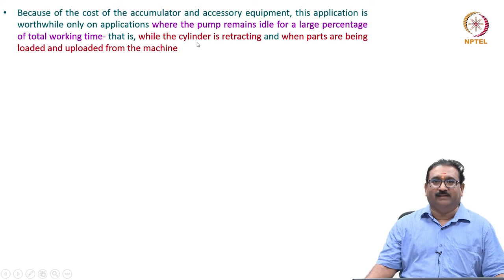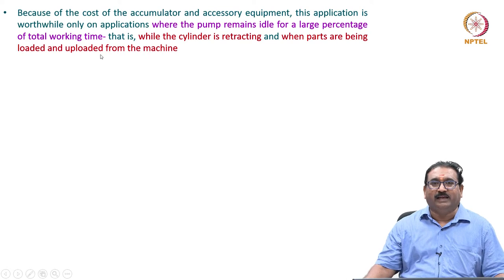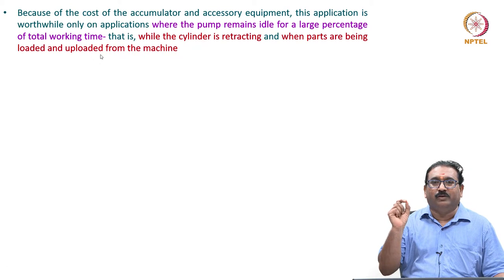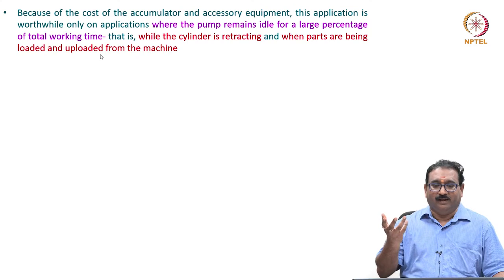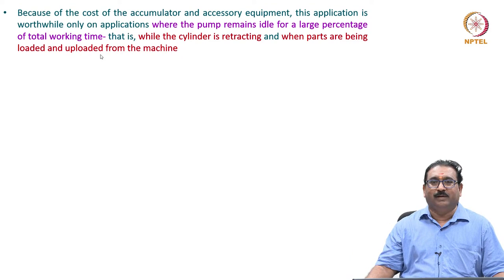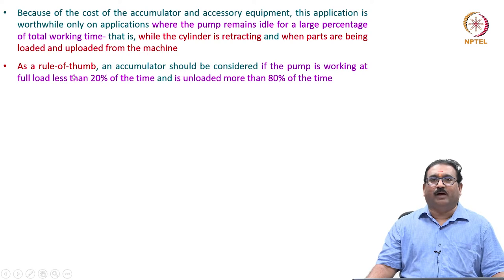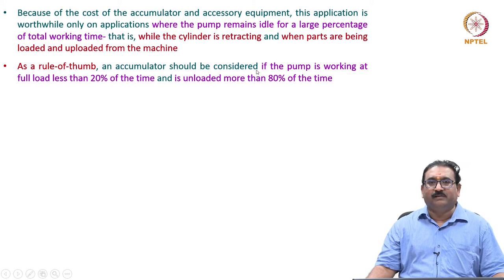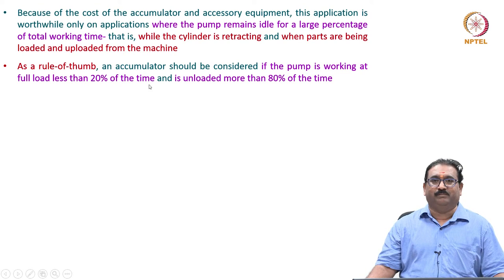8.2 - Subsystems: Hydraulic accumulators, Classifications, Applications, Accumulator physics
8.2 - Subsystems: Hydraulic accumulators, Classifications, Applications, Accumulator physics, Maintenance, Numericals
Part 2: Some typical applications of accumulators, Accumulator physics - dictated by compressed gas laws, Stored energy